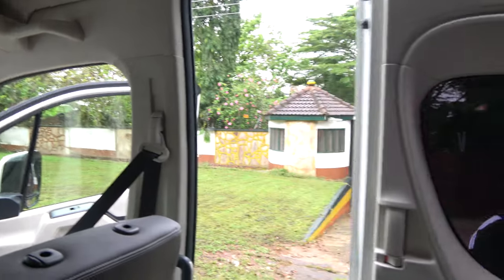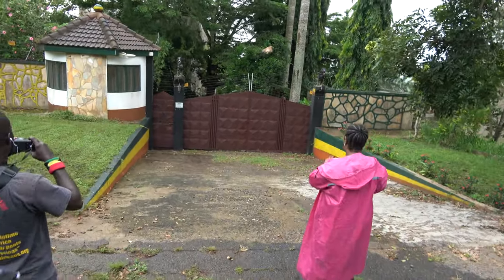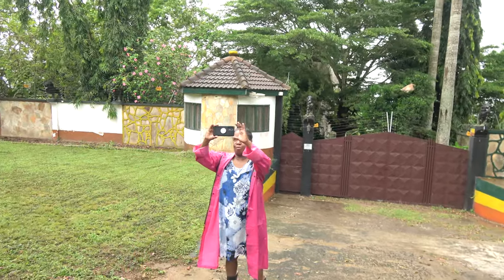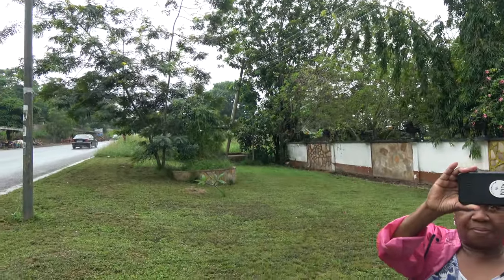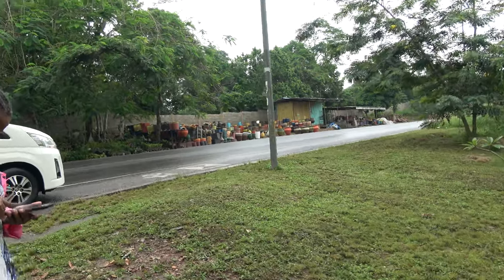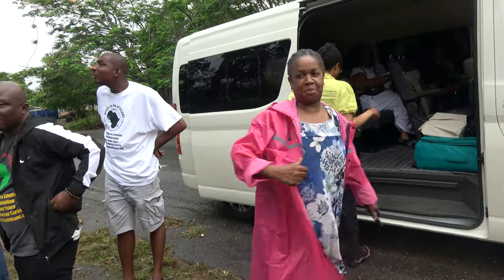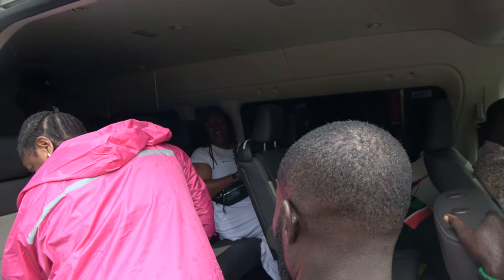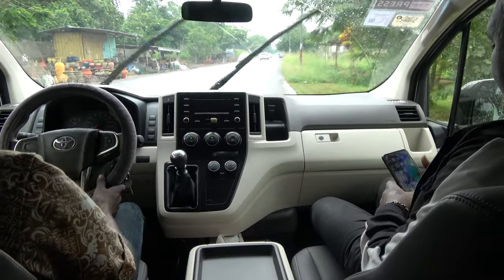Aburi Stopping by Rita Marley Studio 1 and Foundation- Ghana May 2022 Roots & Culture Journey